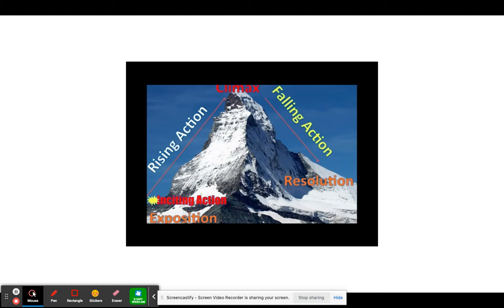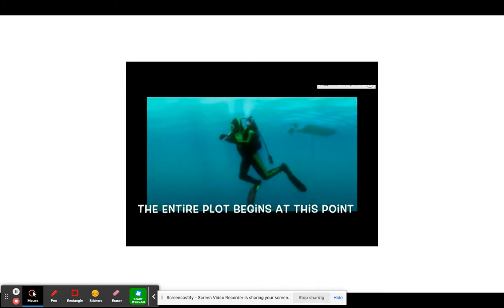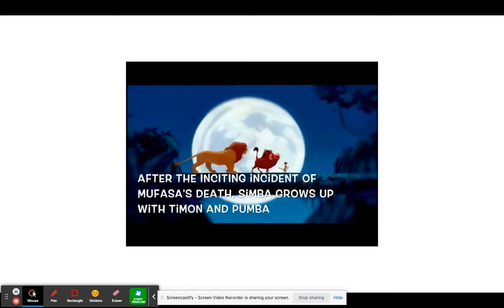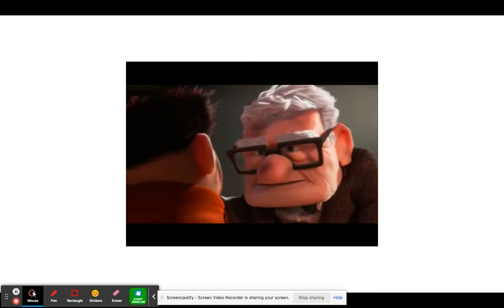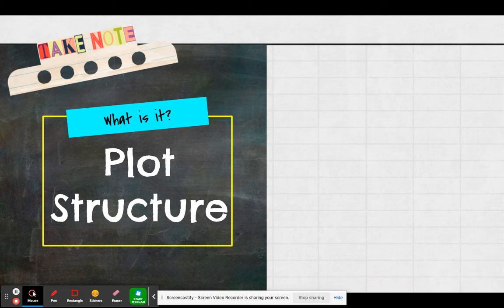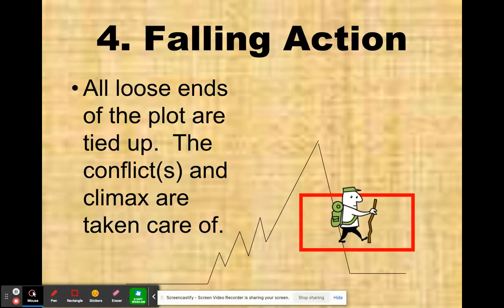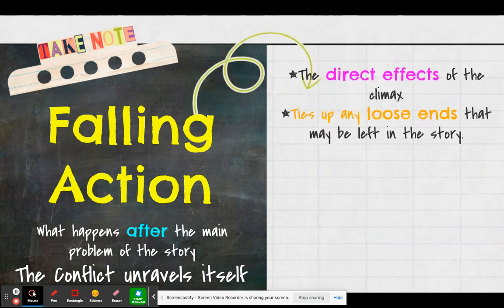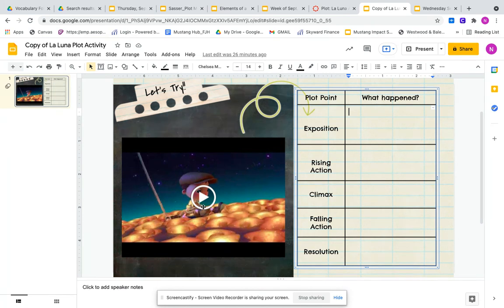What is plot? Lesson